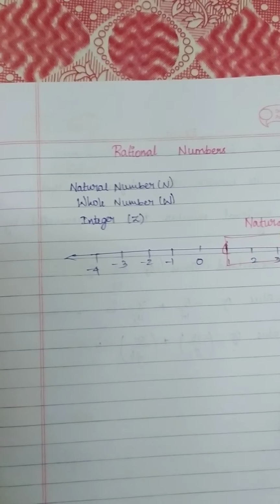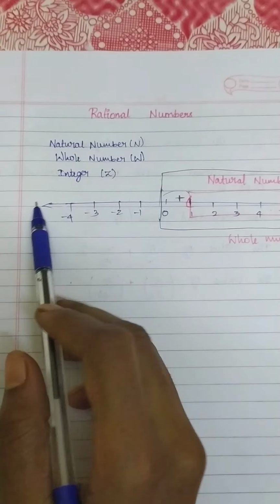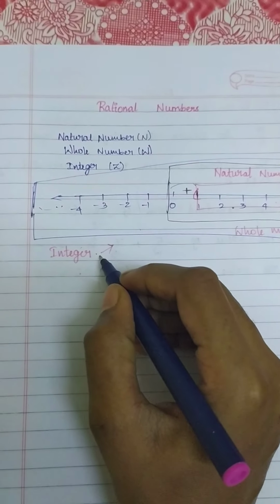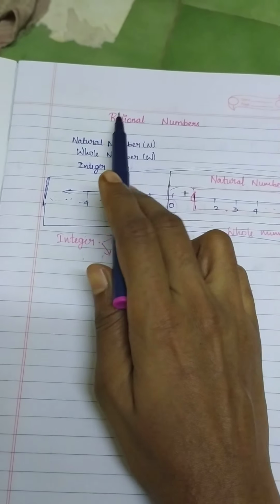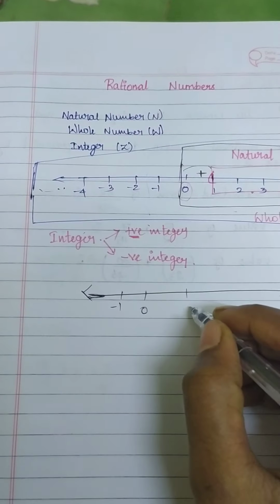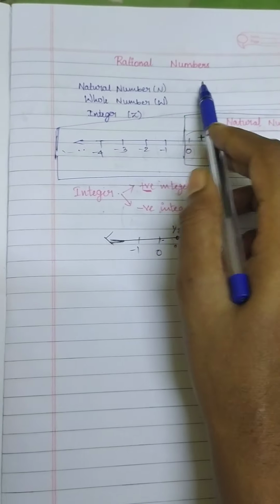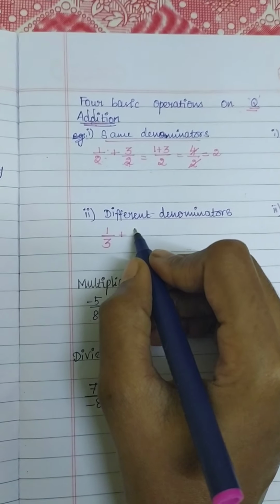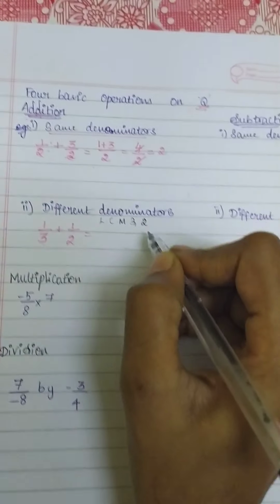VIII Ch-1, RATIONAL NUMBER